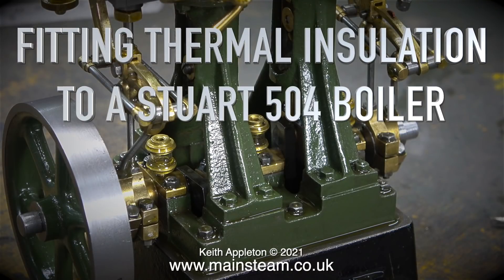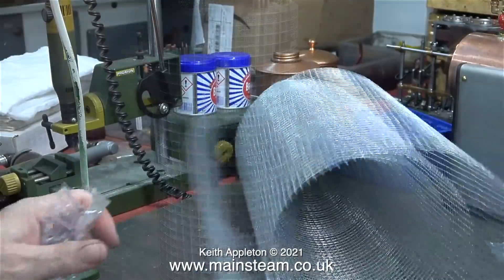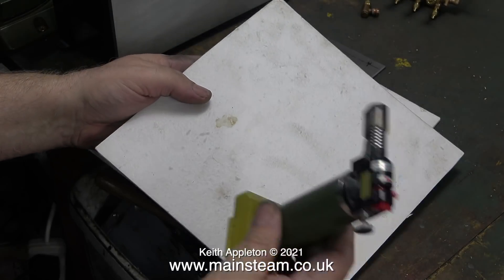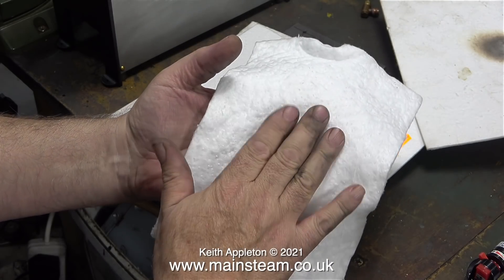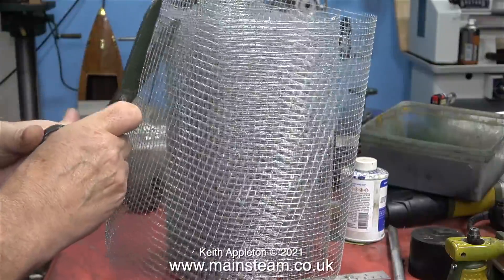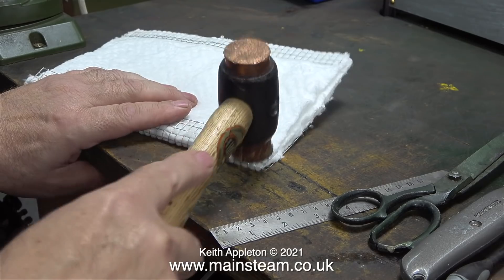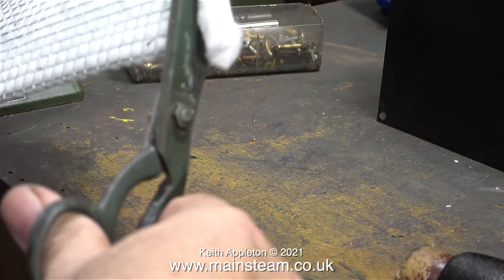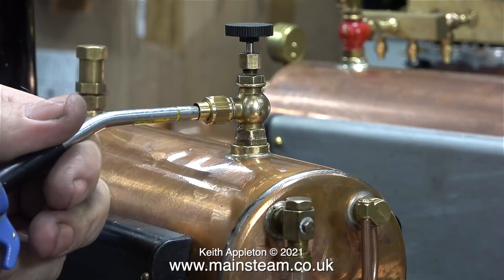MODEL STEAM ENGINES & BOILERS - PART #3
Model  Steam Engines & Boilers - Part #3 - Fitting  Insulation To A Stuart 504 Boiler. A simple and successful method of holding the wool type thermal insulation in place inside the casing of a Stuart 504 Boiler.